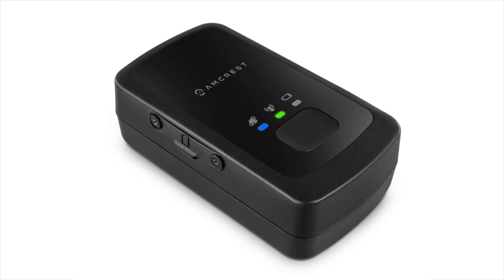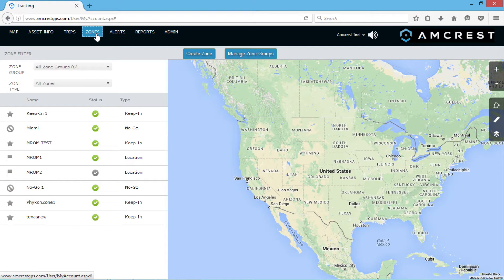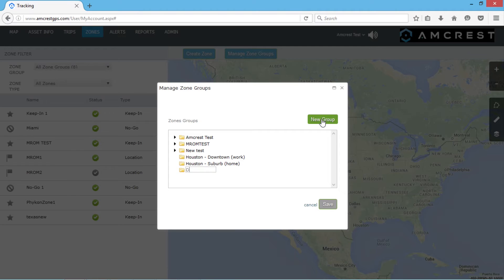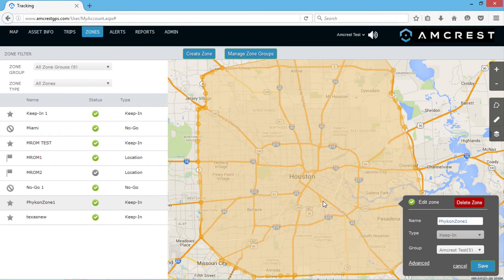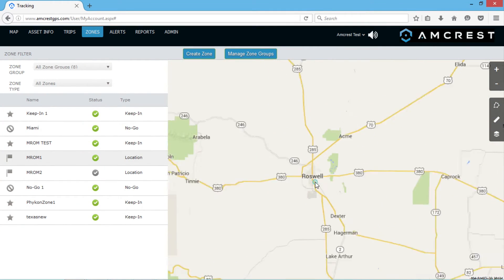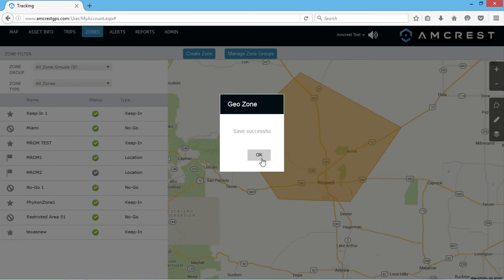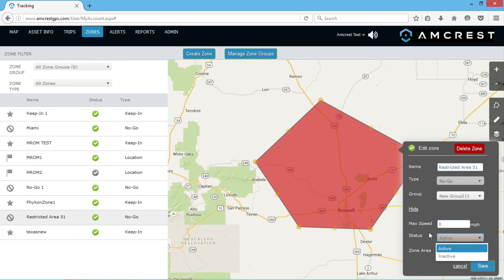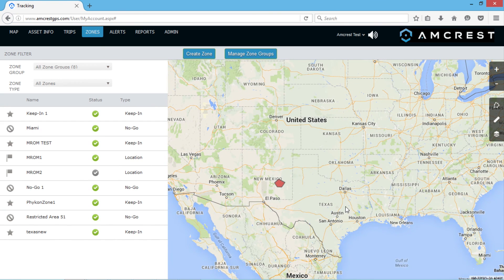Amcrest AM GL300 Zone Creation & Organization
In this video we will discuss how to create and organize zones for the AM GL300 GPS tracker.